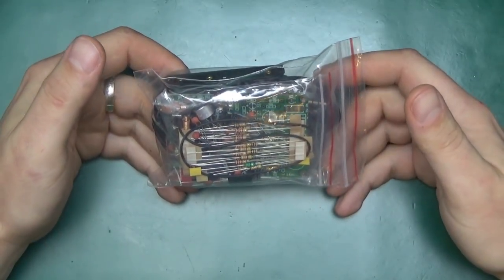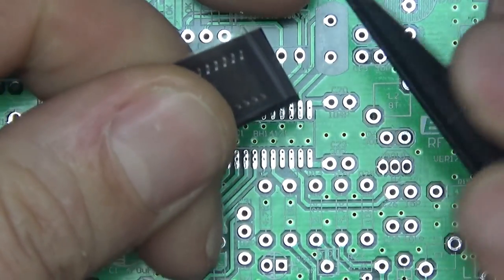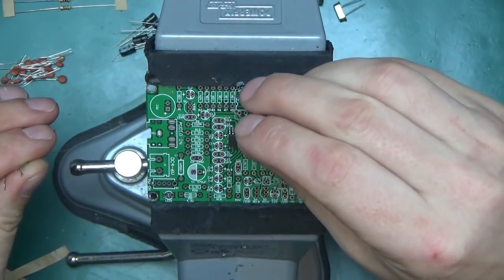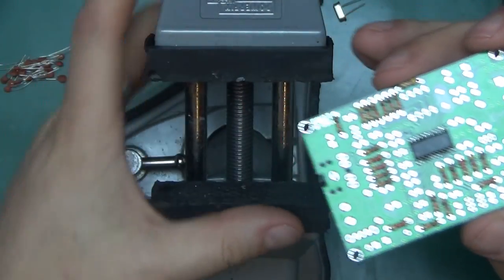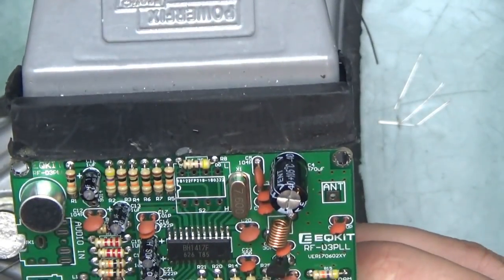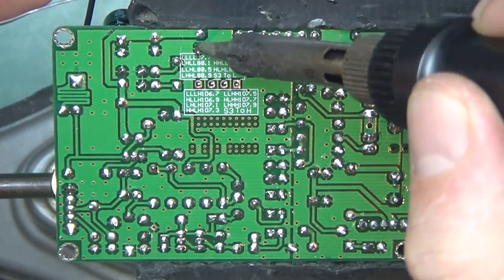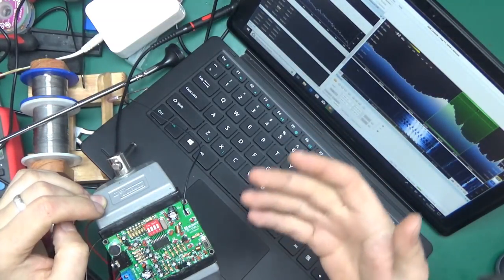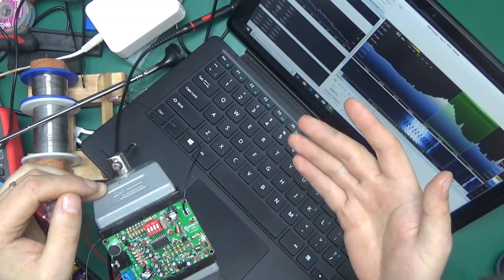#032 - Stereo FM transmitter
In this video I build a kit from ICStation. (Un)fortunately, I messed something up :)